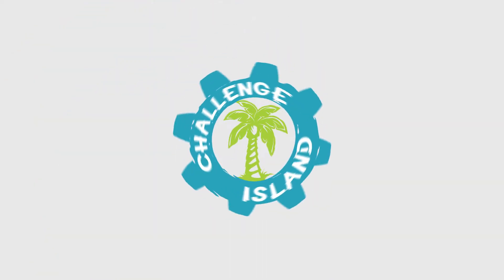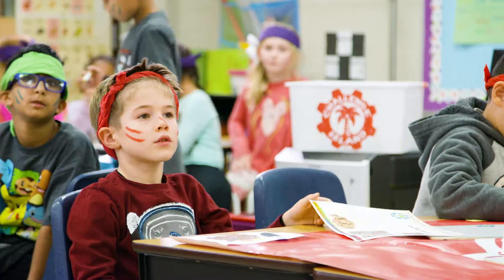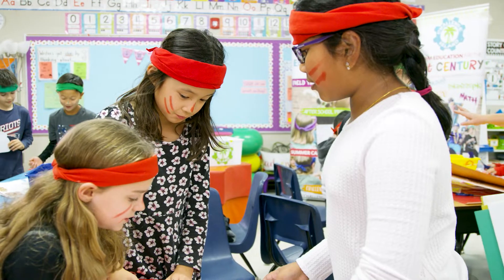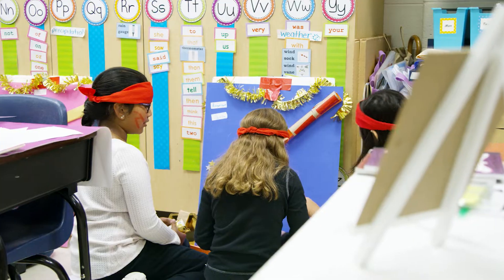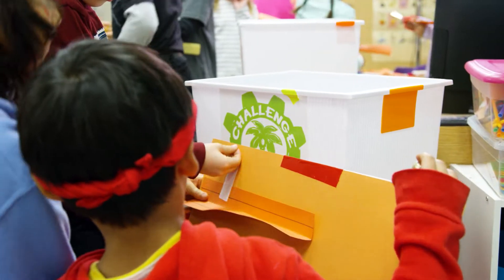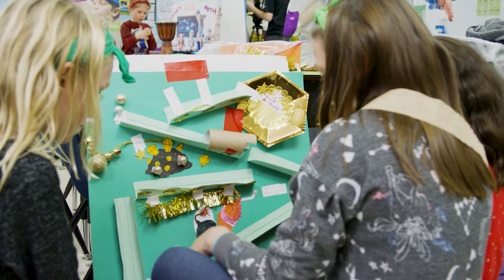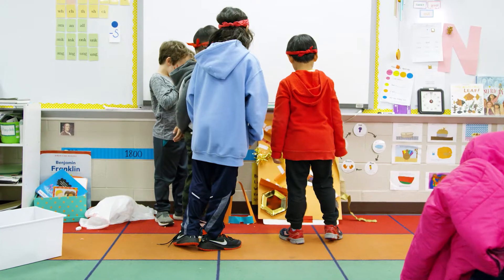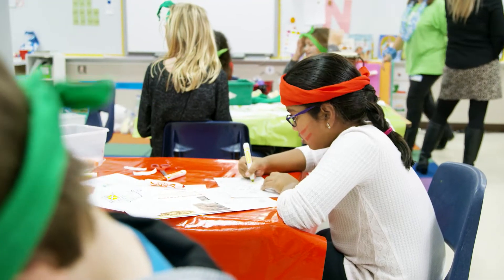Challenge Island STEAM Franchise Overview and Mission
Challenge Island is a One of a Kind STEAM Enrichment Program that Meets the Complex Needs of Both Today's Playful, Imaginative Child and Tomorrow's Globally Successful Adult!